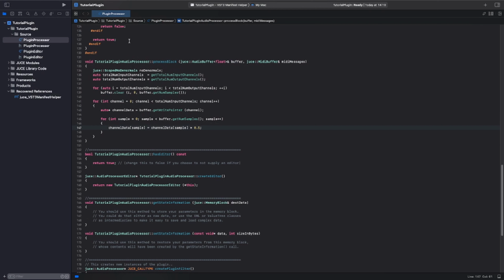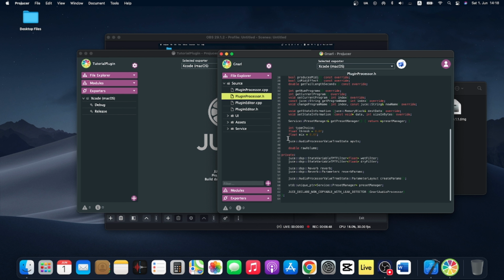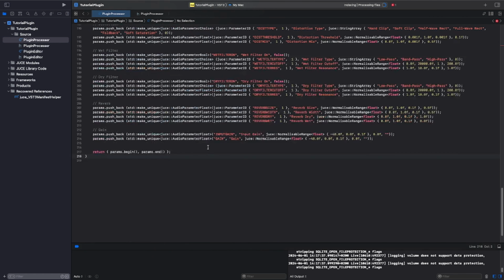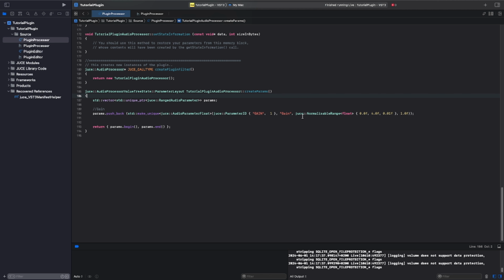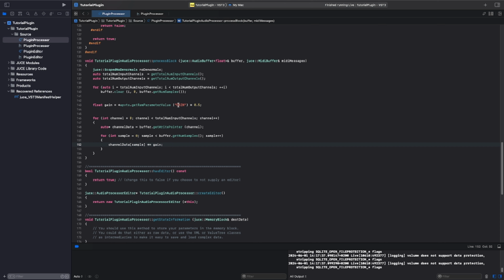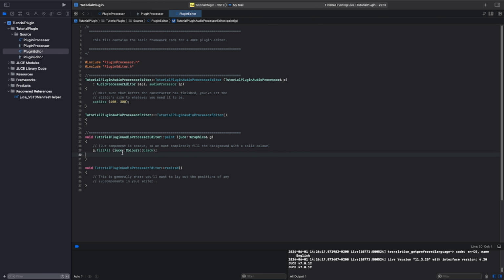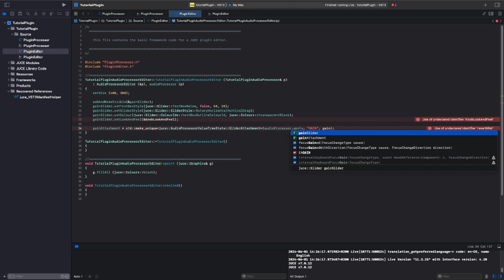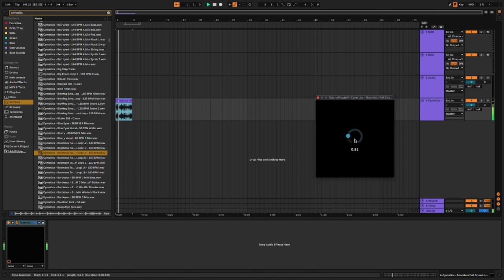How to Create Parameters and Sliders in JUCE?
In this video I show you how to create a parameter in JUCE and make a slider connected to it on the UI of the plugin. I show it on an example of a simple gain plugin.